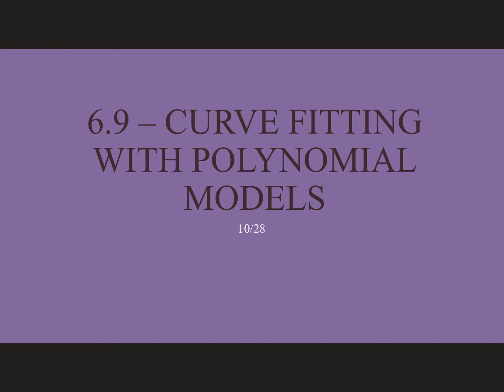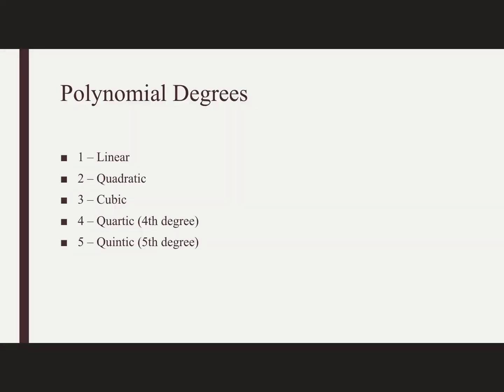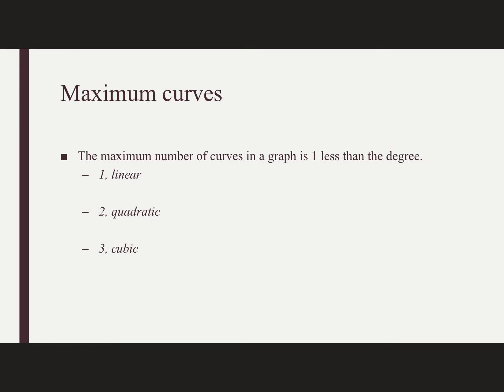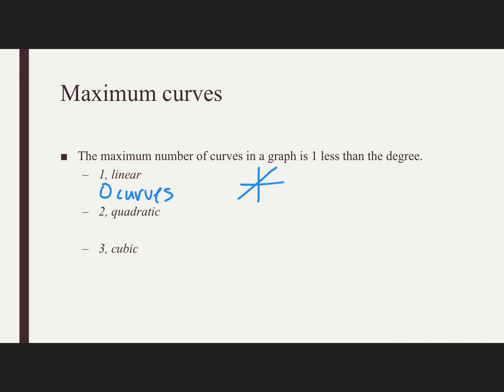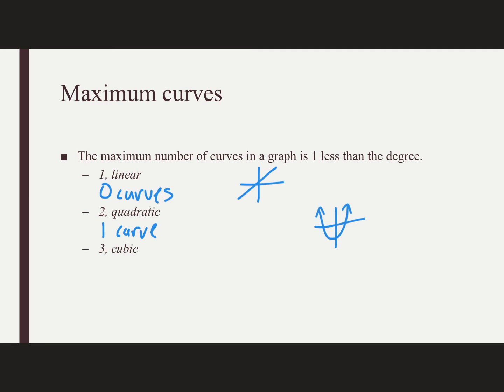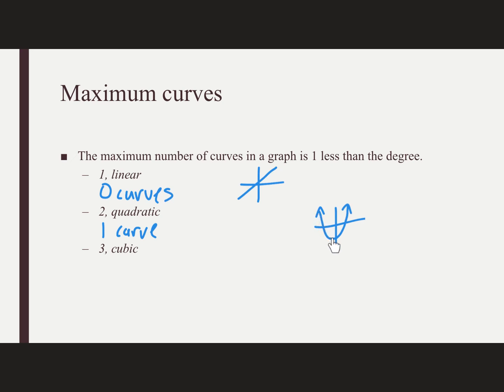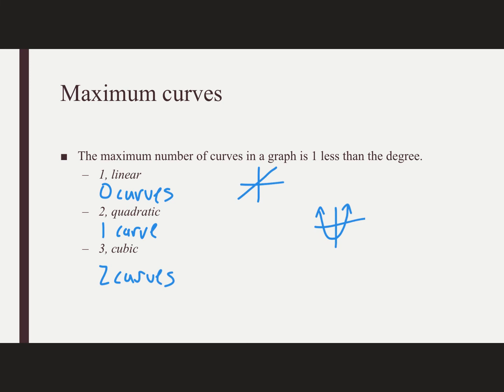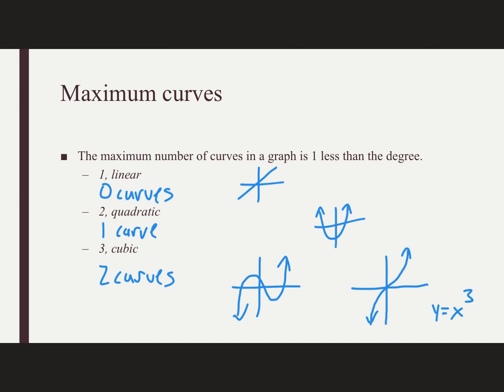6.9 - Maximum Curves - FST